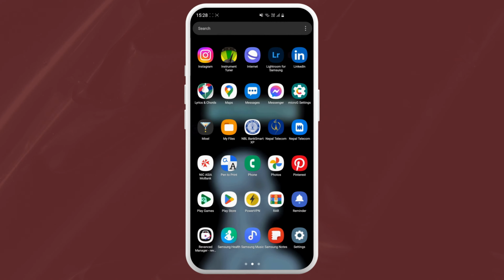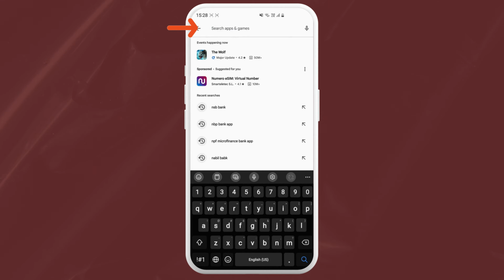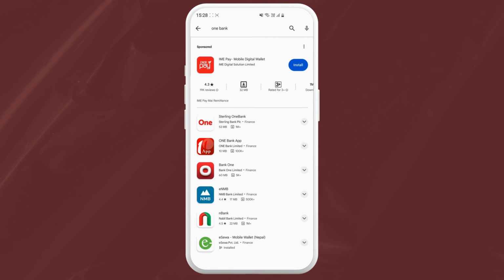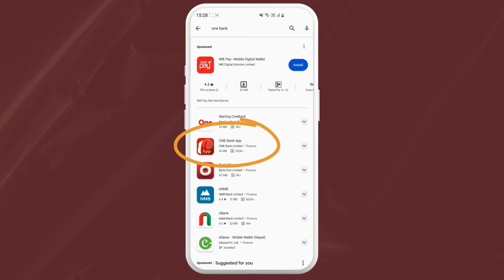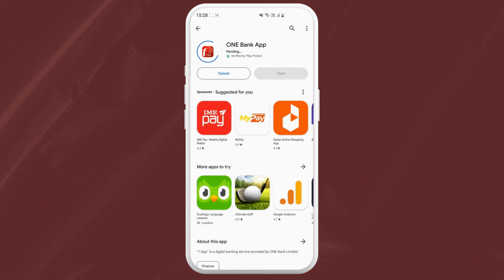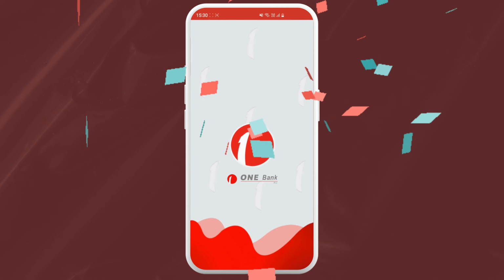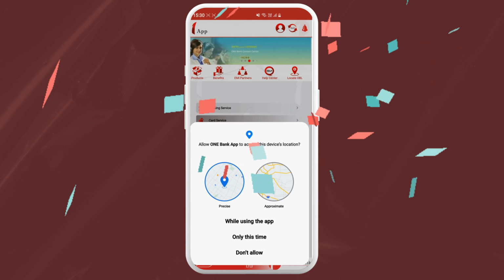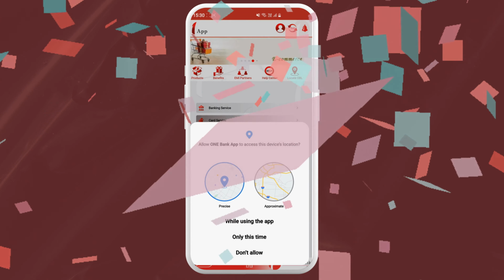How to Download One Bank App 2024?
Ever wished for banking that fit your busy life? The One Bank app makes managing your finances a breeze! This video walks you through downloading the app on your smartphone, showing you step-by-step how to get started with secure and convenient mobile banking. From opening an account to checking balances and making payments – the One Bank app puts you in control.